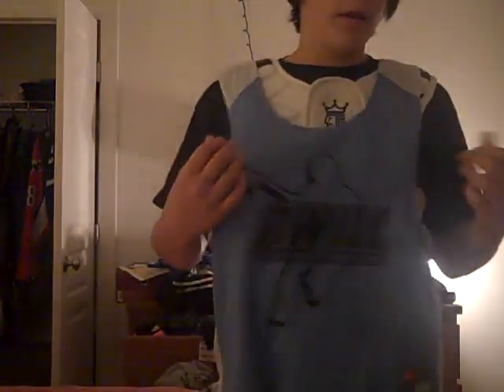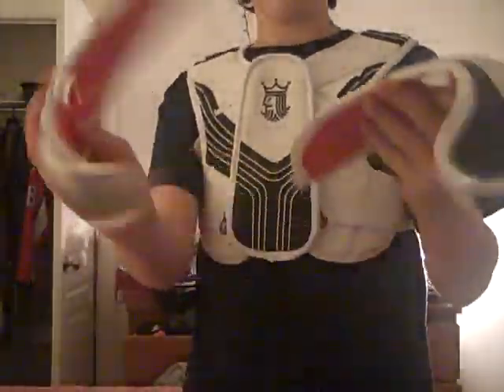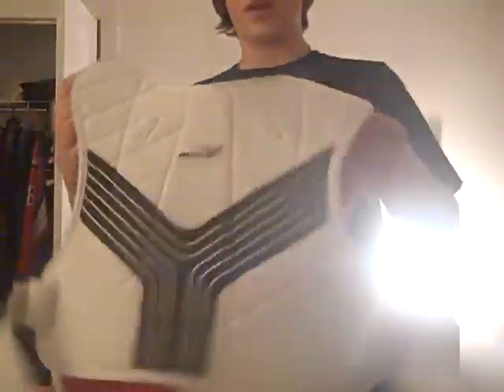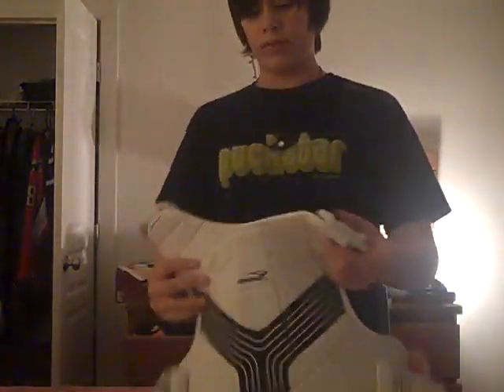Lax and Hockey Update